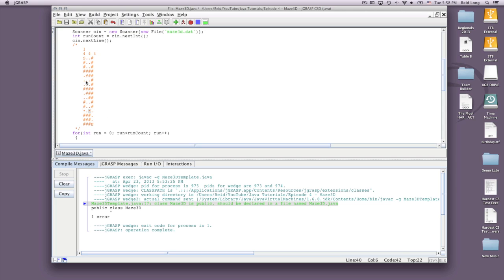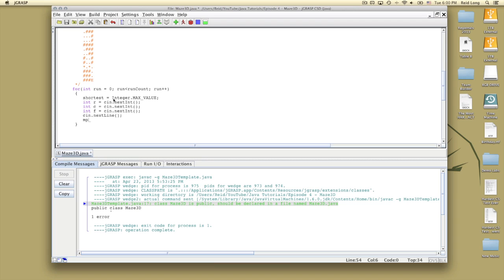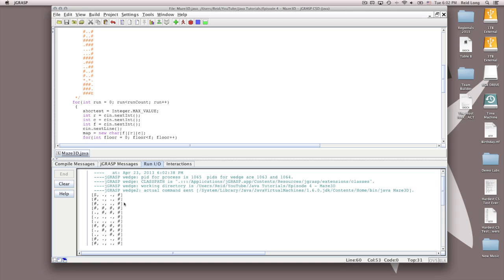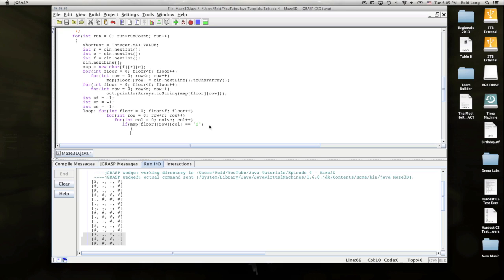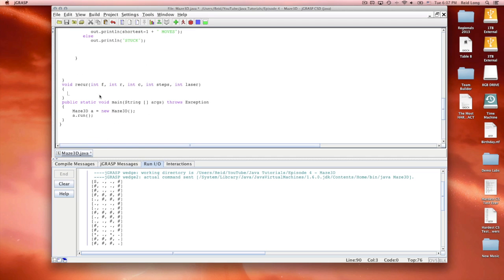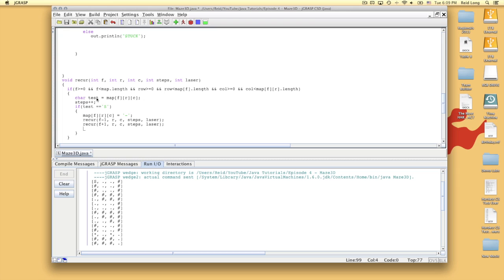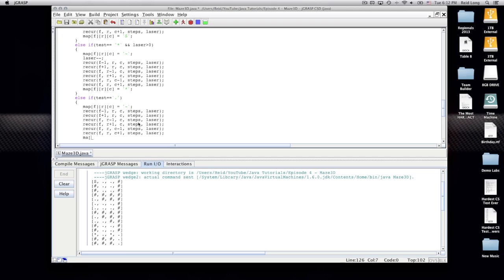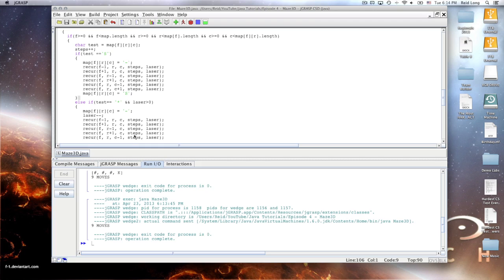Contest Coding Episode 4 - Maze3D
Description:
NASA is testing a new drone to navigate through densely packed asteroid fields.  Because of your world renowned programming skills, NASA has chosen you to write an algorithm that will find the optimal path through any asteroid field so they can make sure their drone is taking the shortest path, thus saving fuel and money.  All the simulations testing your algorithm will take place in a 3-dimensional asteroid field which will contain one start point, one end point, empty spaces, asteroids and small debris.  The new drone is unique in that it has a 3 shot laser cannon that can blast small debris out of its way.